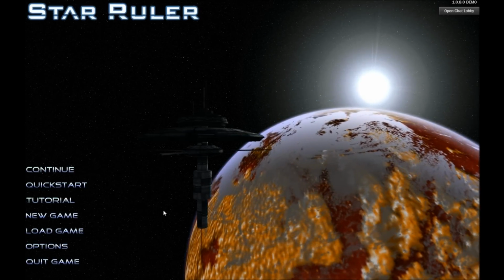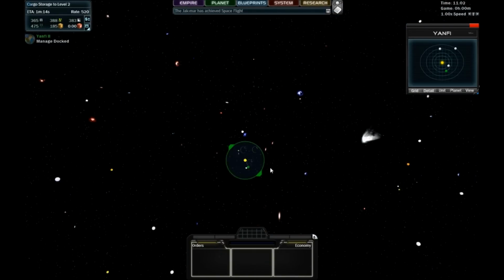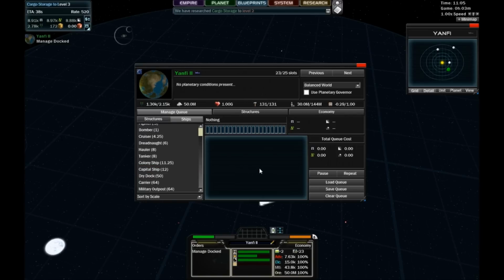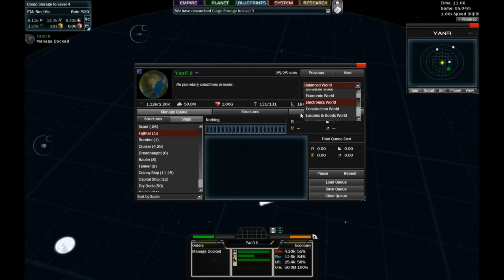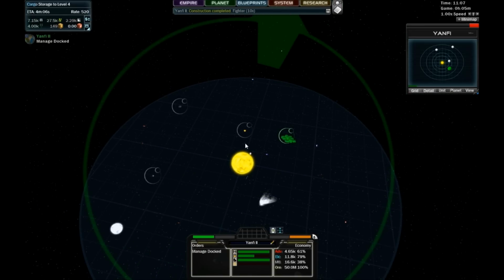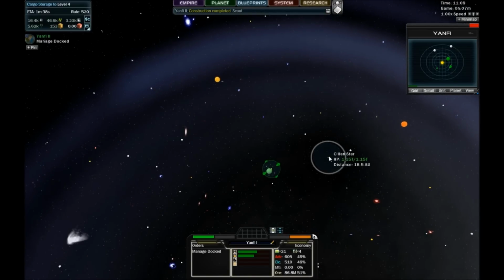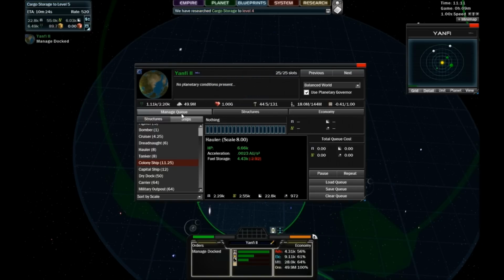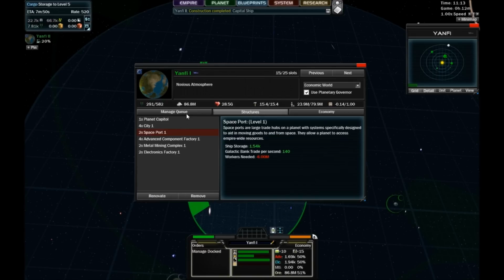WTH am I playing? Star Ruler Part 1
attempts to conquer the Galaxy and gets pooped on but likes it.